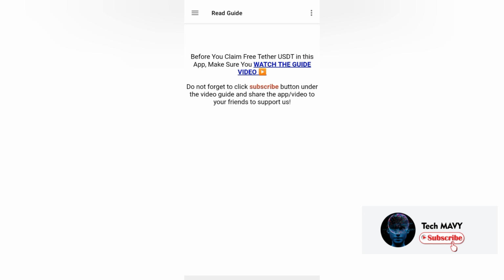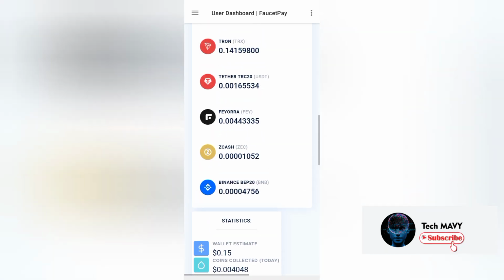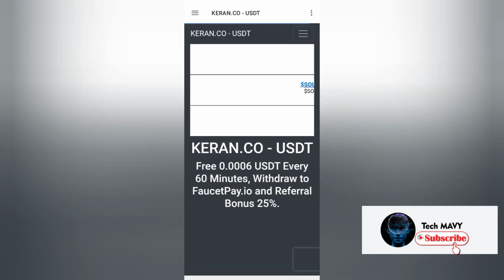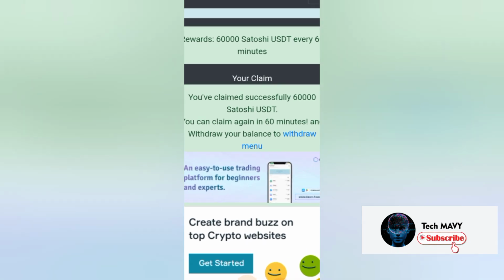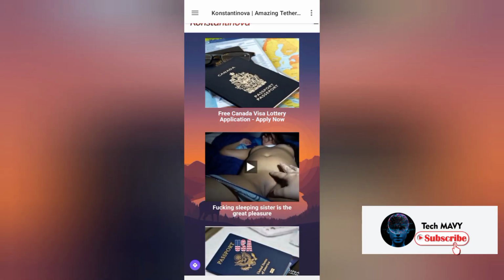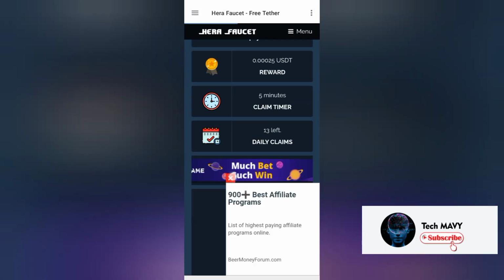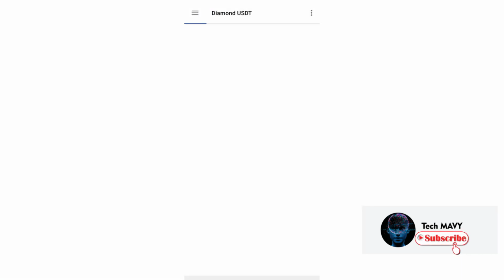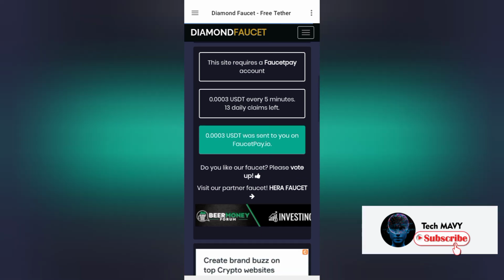How To Get Free Tether USDT (Legit App)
This video will show you how to get free Tether USDT and guide you how to use the App.

Watch the video till the end for better understanding!